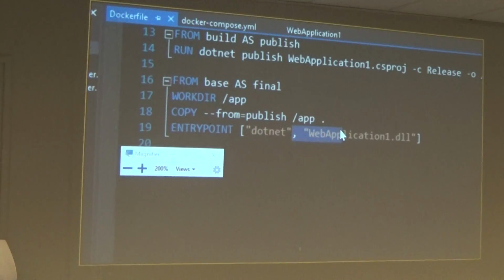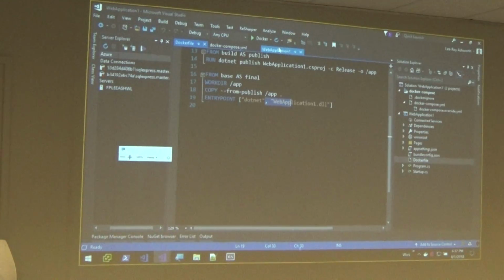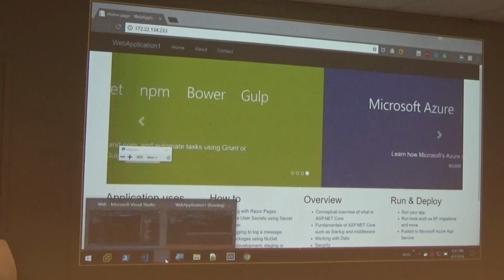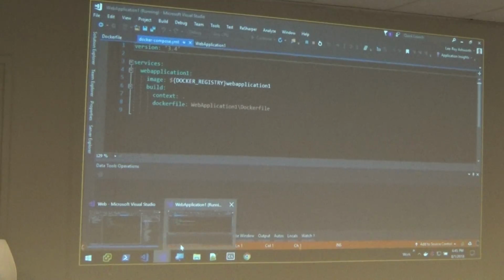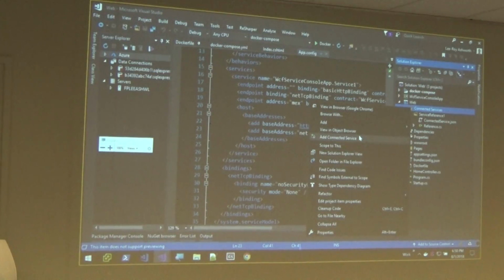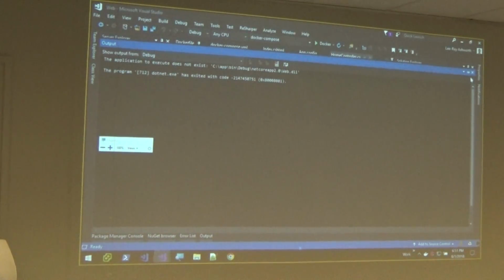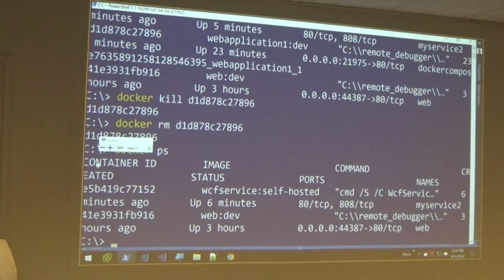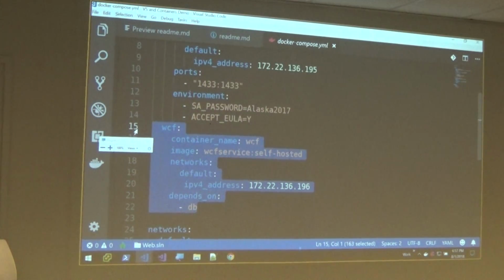Visual Studio and Docker Workshop Part 3